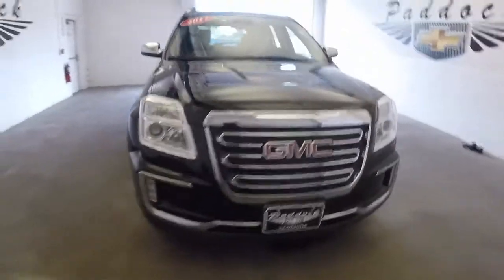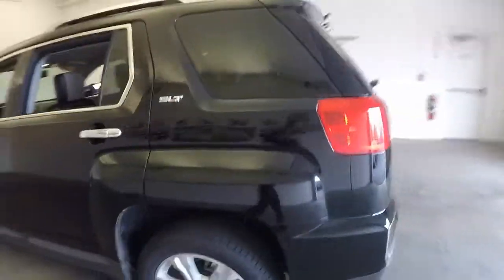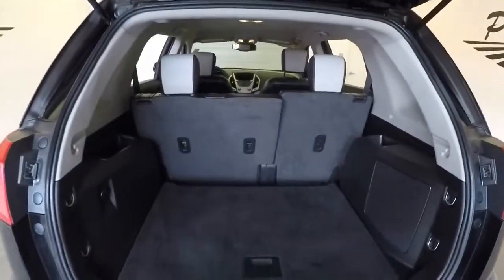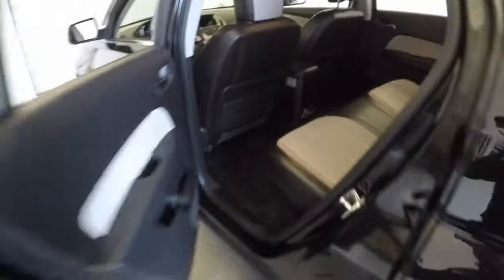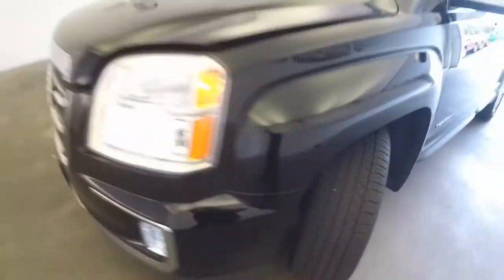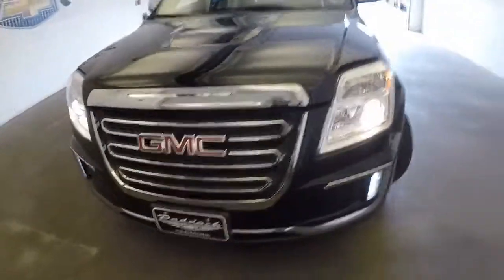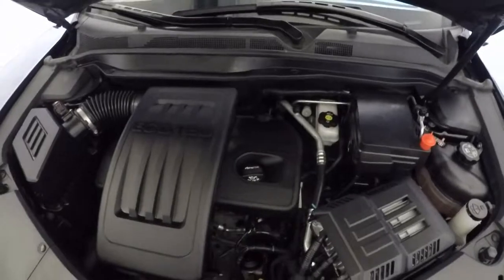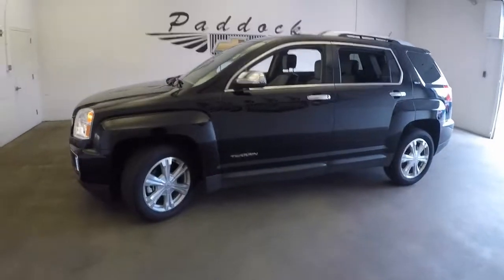P5023 Used GMC Terrain